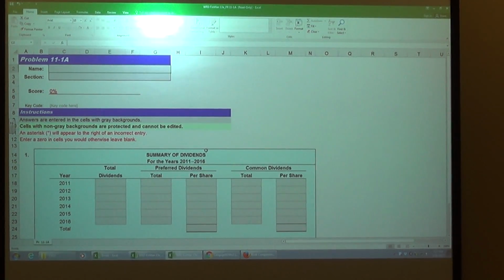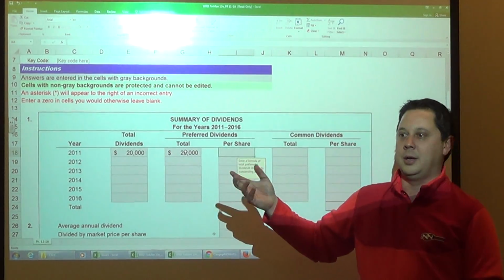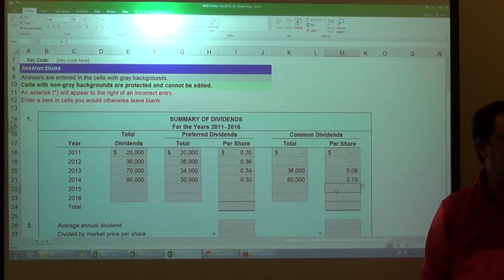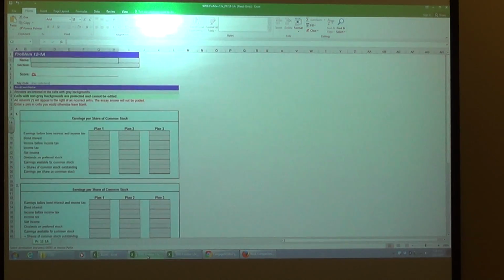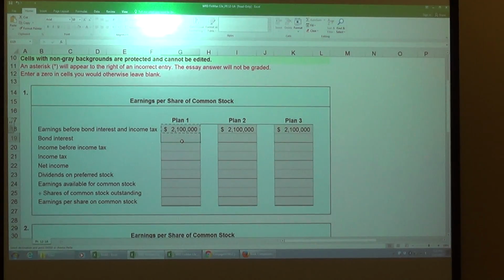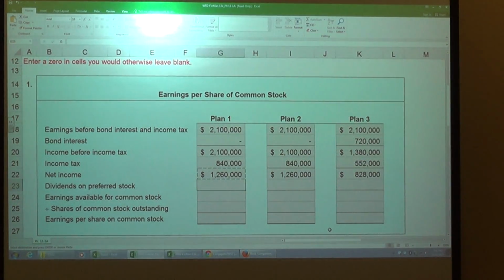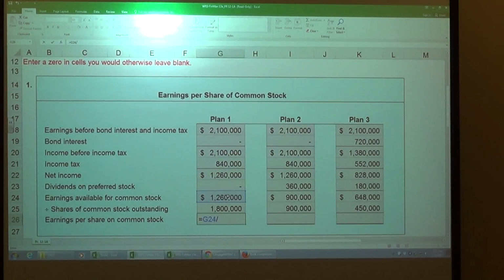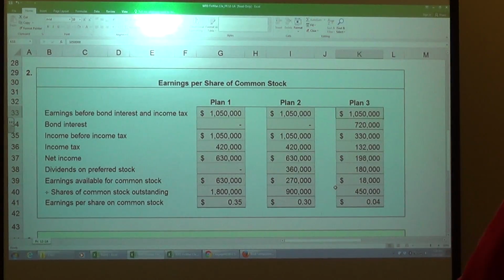Financial Accounting Chapter 11 and Chapter 12 Last Problems